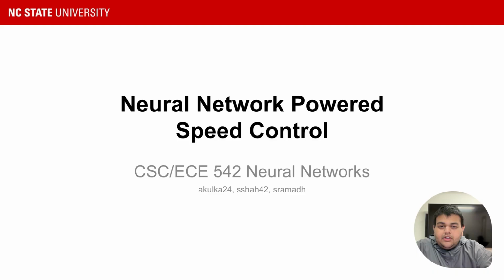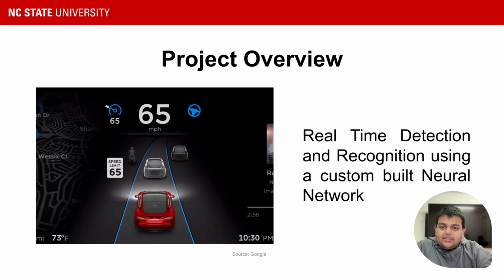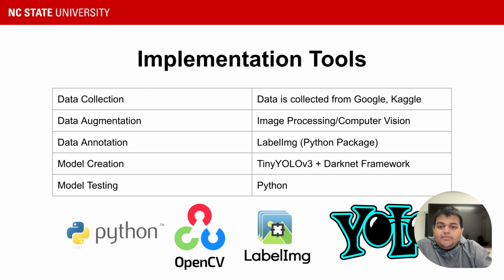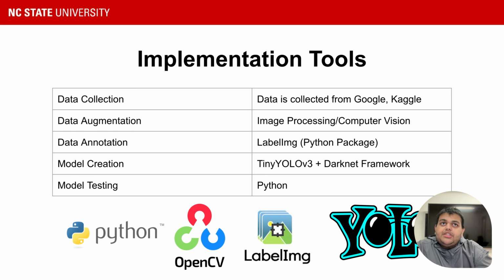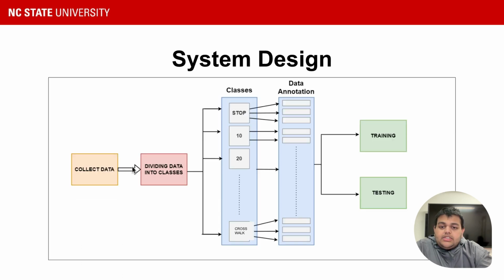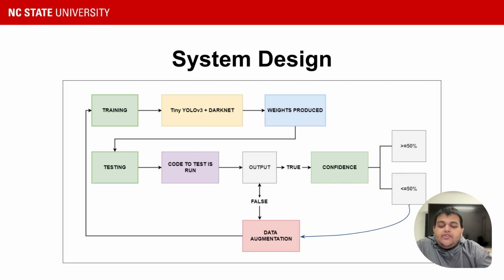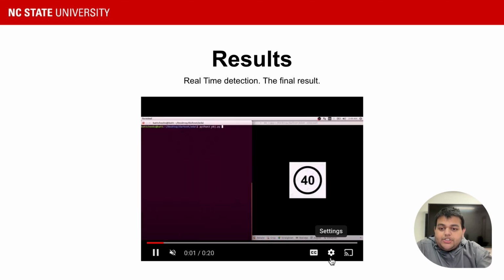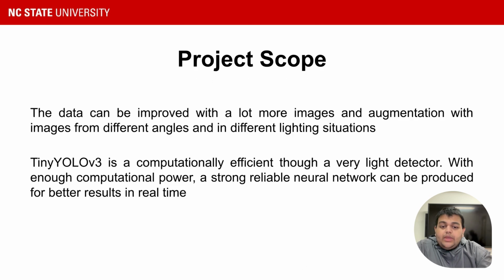MLSS - Powered Speed Control